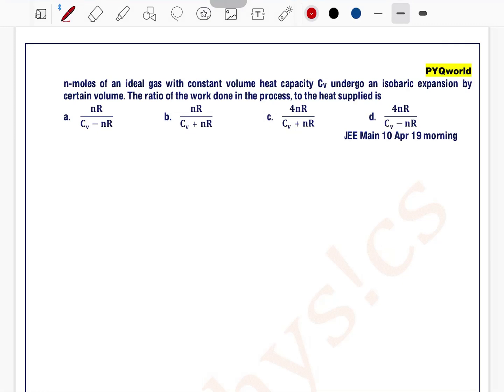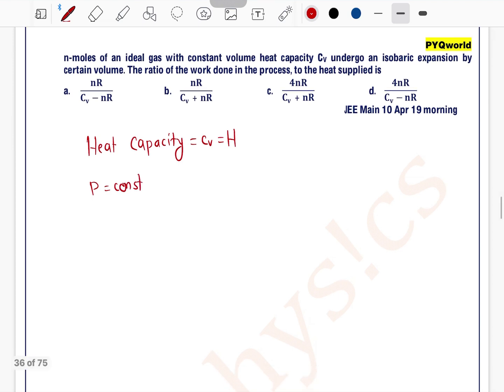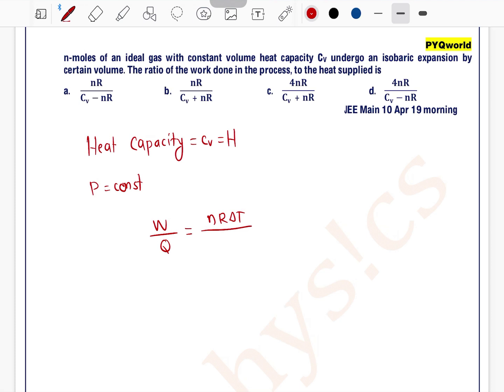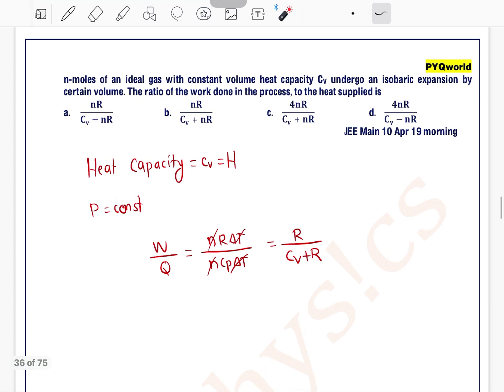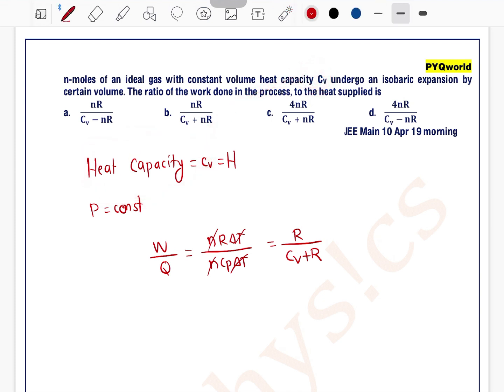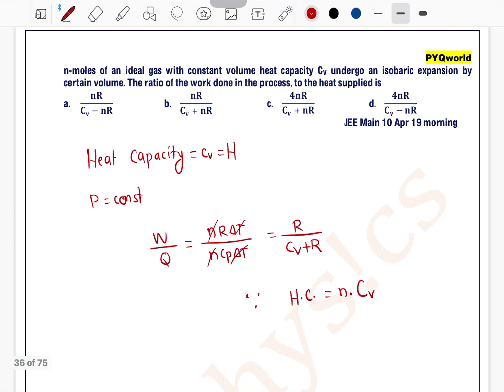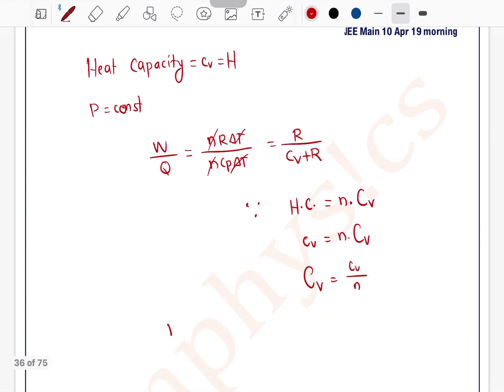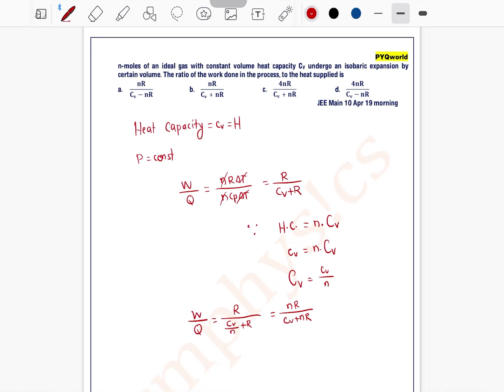n-moles of an ideal gas with constant volume heat capacity CV undergo an isobaric expansion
Q 35. n-moles of an ideal gas with constant volume heat capacity CV undergo an isobaric expansion by certain volume. The ratio of the work done in the process, to the heat supplied is

 a. nR/(C_v-nR) b. nR/(C_v+nR) c. 4nR/(C_v+nR) d. 4nR/(C_v-nR)
  JEE Main 10 Apr 19 morning